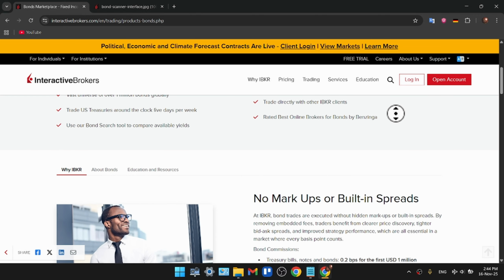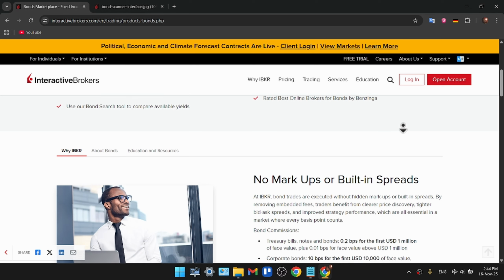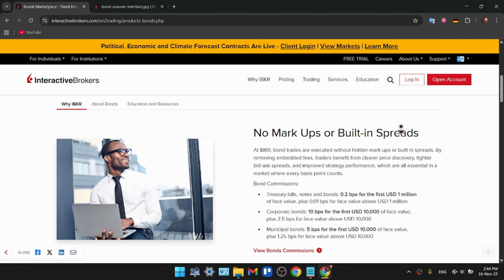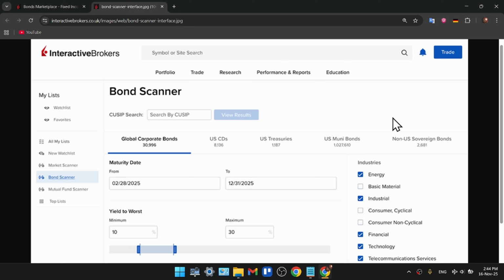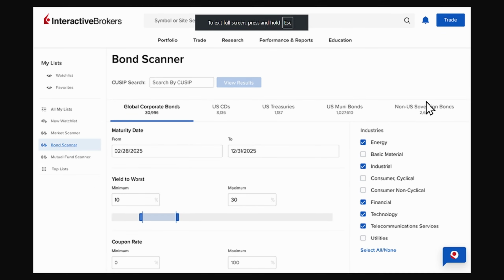How to Buy Bonds on Interactive Brokers (Best Method)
Looking to diversify your investment portfolio and generate stable income? This guide will show you the best method to buy bonds on Interactive Brokers! We'll walk you through the entire process, from understanding different bond types to placing your first order. Learn how to navigate the Interactive Brokers platform efficiently, identify suitable bonds for your financial goals, and execute trades with confidence. Whether you're a seasoned investor or new to the world of fixed income, this tutorial will equip you with the knowledge and steps to successfully invest in bonds. Start building a more resilient portfolio today!